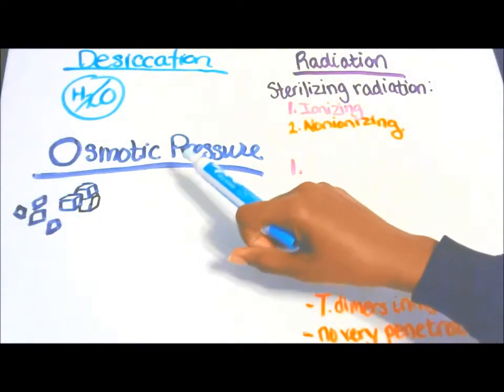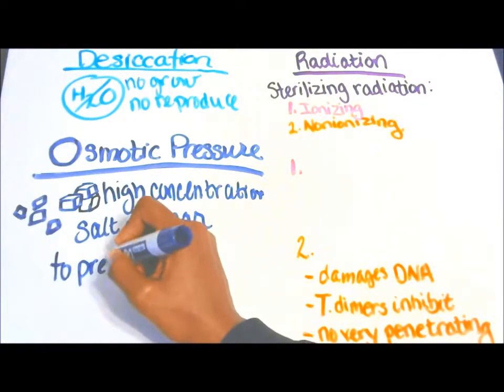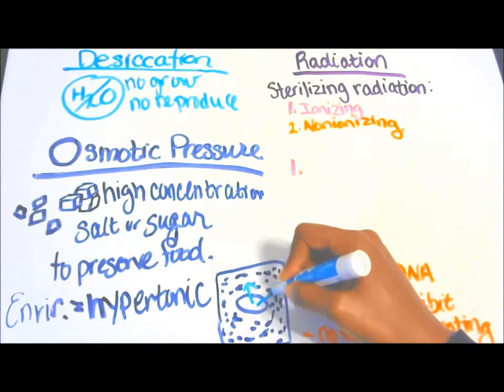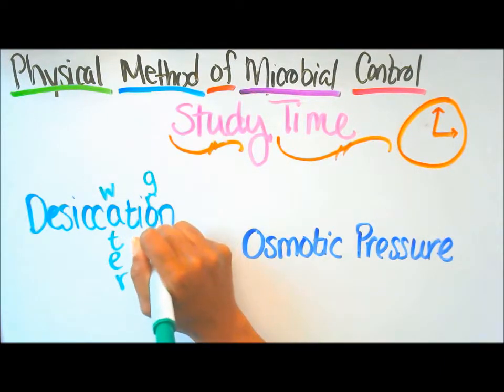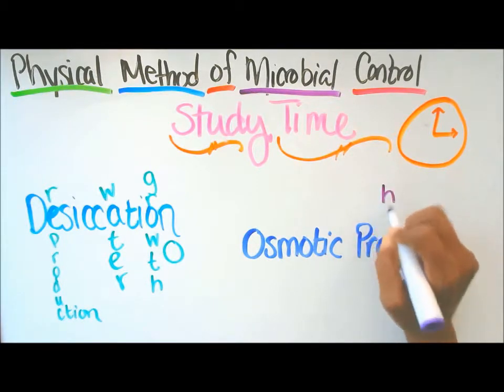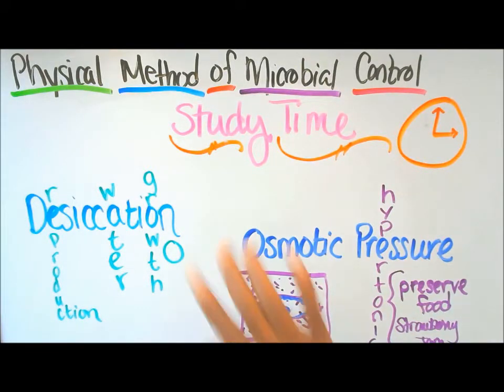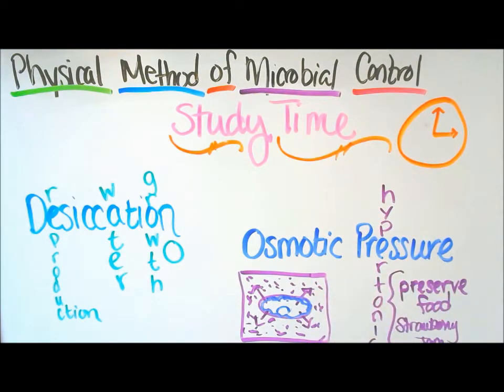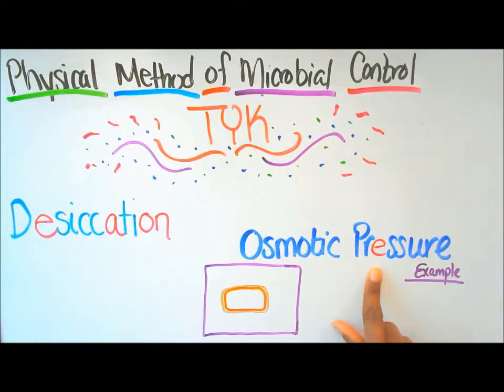Desiccation and Osmotic Pressure | How to Study Microbiology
~*~Hey! This video is a Study with Me Biology video about Desiccation and Osmotic Pressure in the Physical Method of Microbial Control Chapter.